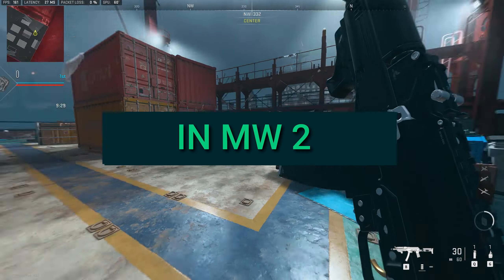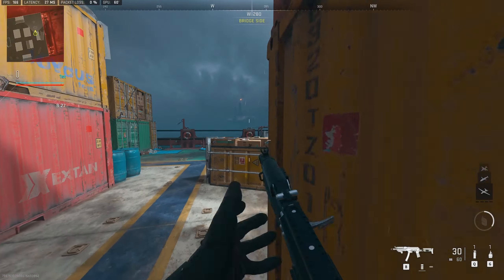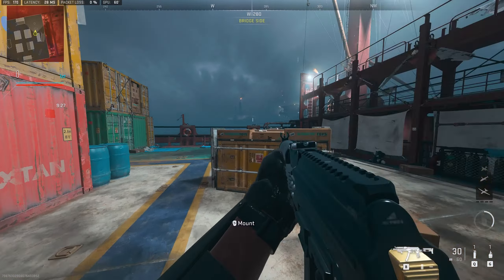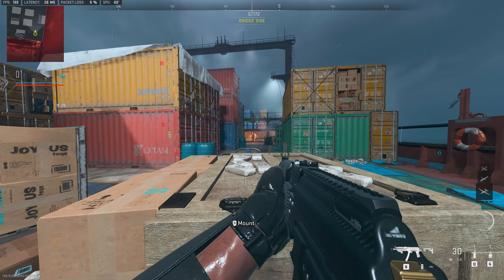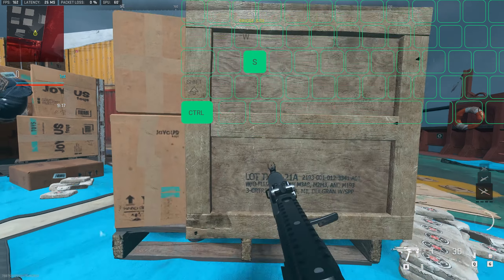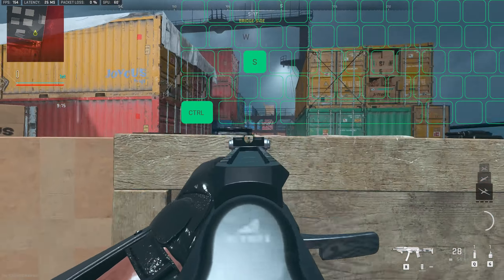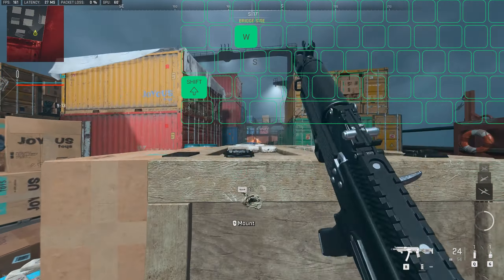How to snake in Call of Duty Modern Warfare 2 on mouse and keyboard - CoD MW2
I will show you the way I found to snake in modern warfare 2. Show me your way, if you found another way of how to do it.